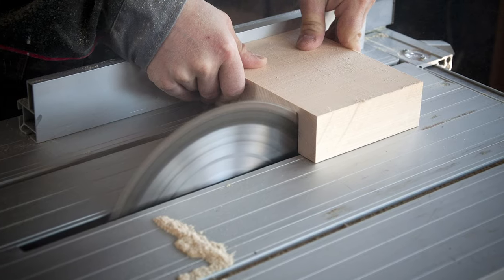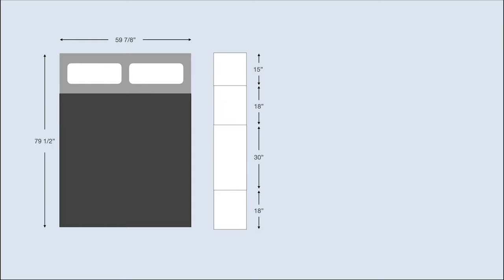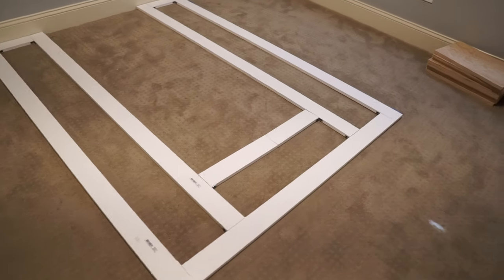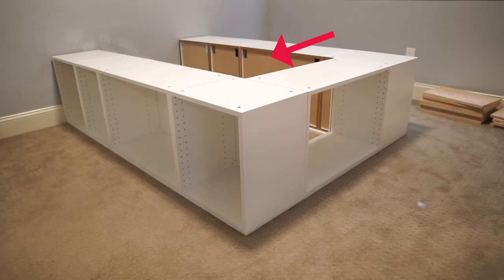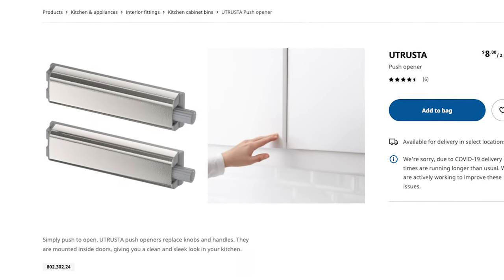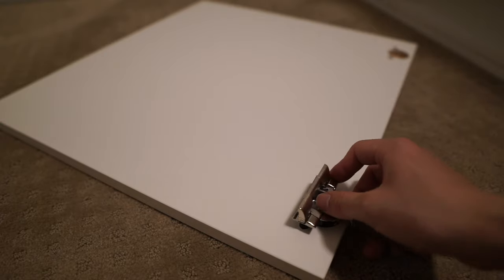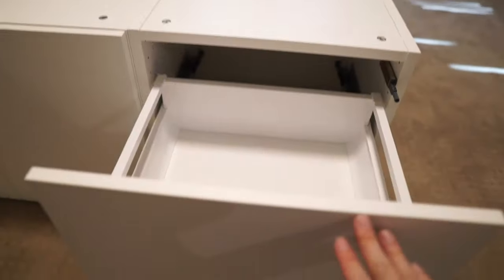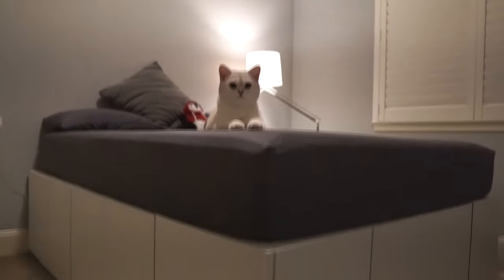Minimalist IKEA Platform Bed with Storage and Drawers | DIY, Hack, Renter-Friendly Bedroom Makeover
Checkout my new channel for more Ikea hack videos:  @ergobuilds

Here's a breakdown list of materials and costs:
IKEA HAUGESUND Queen Mattress $249 x 1 = $249
IKEA SEKTION 30’ w/ door $82 x 3 = $246
IKEA SEKTION 15’ w/ door $43 x 2 = $86
IKEA SEKTION 18’ w/ door $50 x 2 = $100
IKEA SEKTION 18’ w/ drawers $103 x 2 = $206
IKEA push opener $8 x 6 =  $48
IKEA UTRUSTA shelf 30’ $16 x 1 = 16
IKEA UTRUSTA shelf 15’ $16 x 1 = 10
IKEA UTRUSTA shelf 18’ $16 x 1 = 12
HomeDepot Plywood $34.13 x 1 = $34.13
HomeDepot Modeling board $9.58 x 5 = $47.9

Links:

IKEA HAUGESUND Queen Mattress
IKEA SEKTION wall cabinet with two doors
IKEA SEKTION wall cabinet with one door
Push opener
IKEA UTRUSTA shelf
HomeDepot Plywood
HomeDepot Modeling board